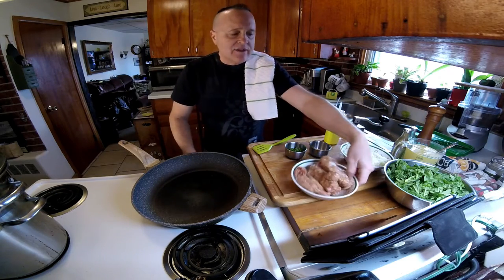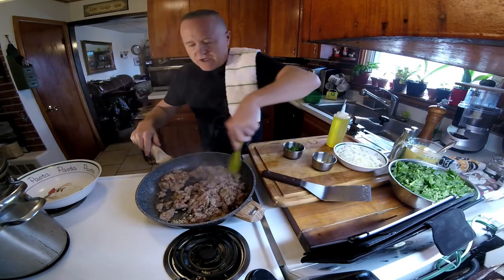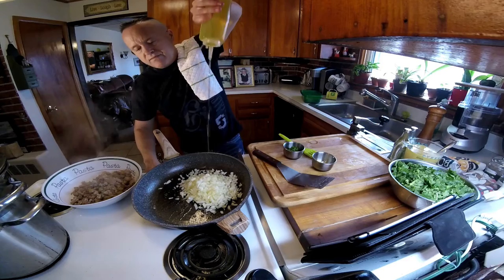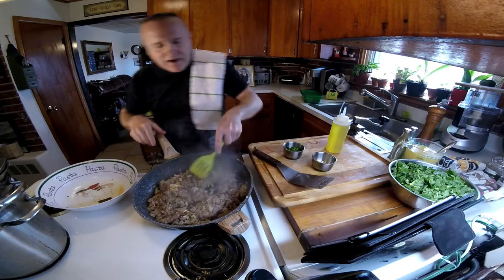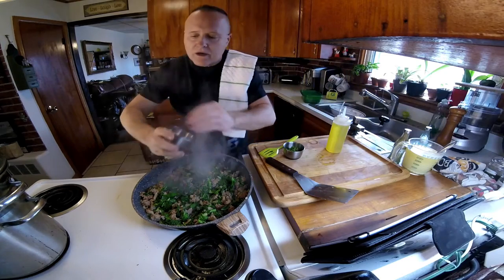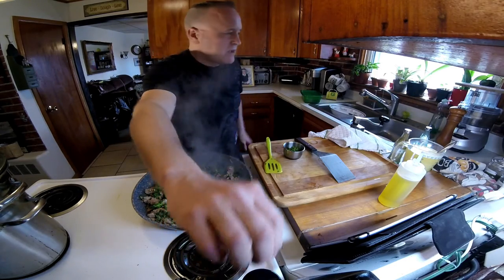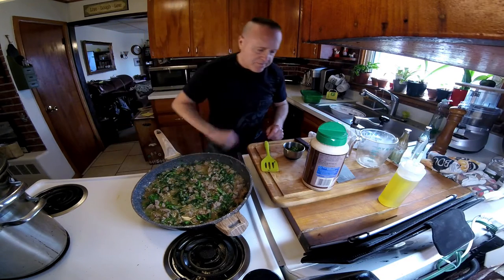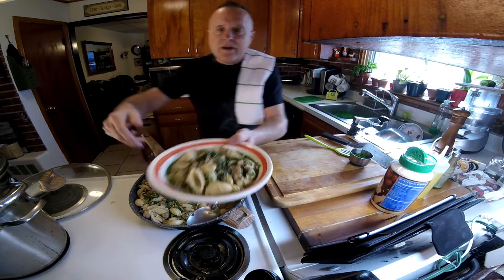Tonight is Sausage and Broccoli Rabe or Poppy's Robbies Sausage & Shells...!!/Daily Vlog Italian.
Tonight we have Sausage and Broccoli Rabe or Poppy's Robbies Sausage & Shells...  This meal is so good.. Angelina and i dont usually like Robbies, but we do in this meal..Everything is good to me when it have Pasta..!!